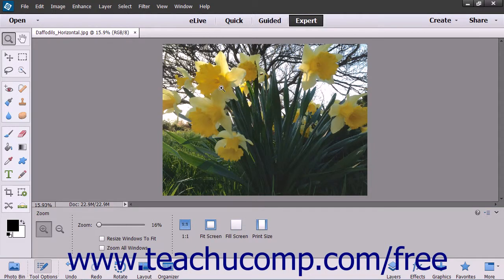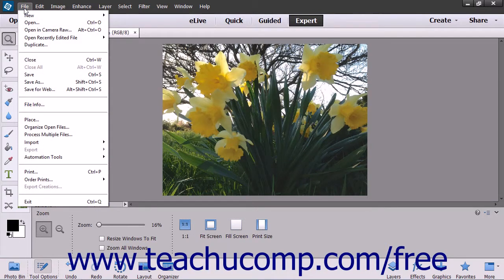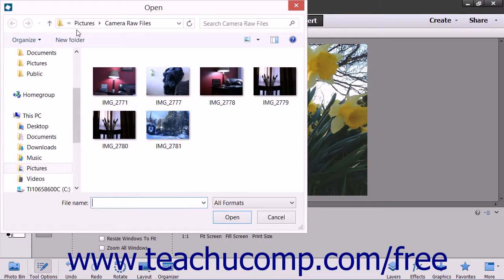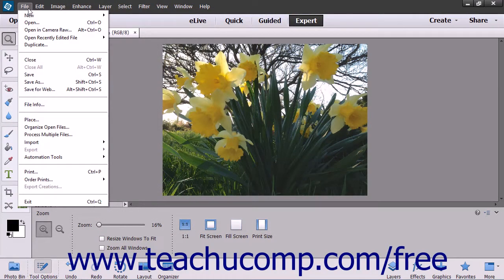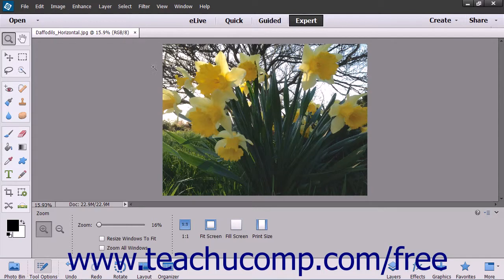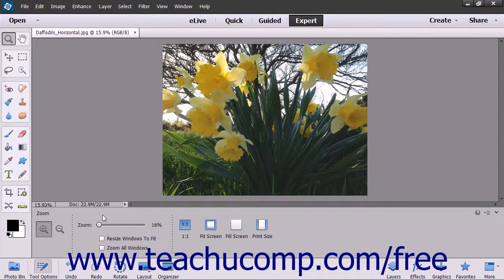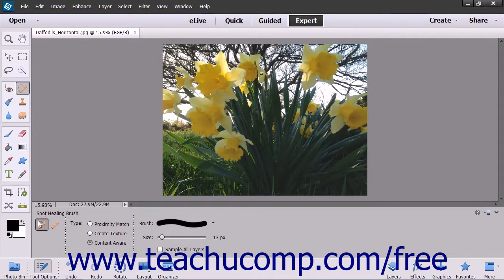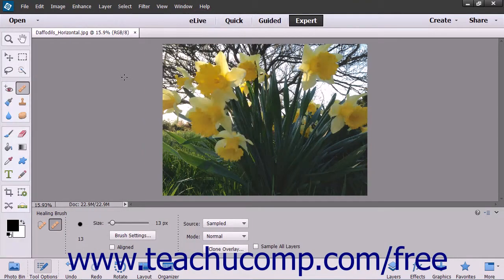Photoshop Elements 13 Tutorial The Expert Edit Mode Environment Adobe Training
Learn about The Expert Edit Mode Environment in Adobe Photoshop Elements A clip from Mastering Photoshop Elements Made Easy v. 13. - the most comprehensive Photoshop Elements tutorial available. Visit us today!